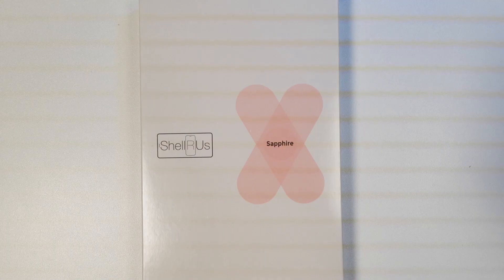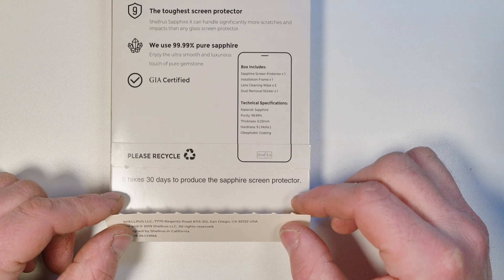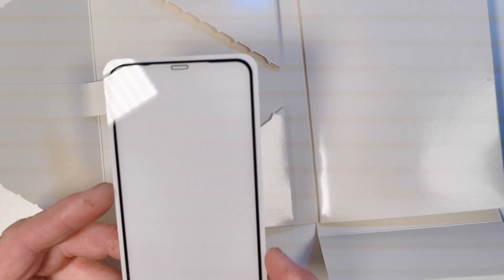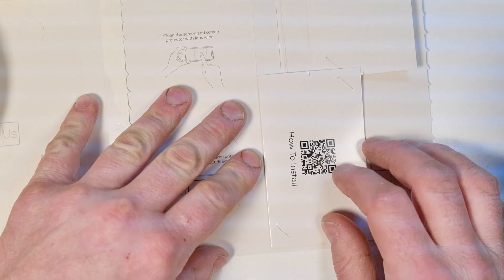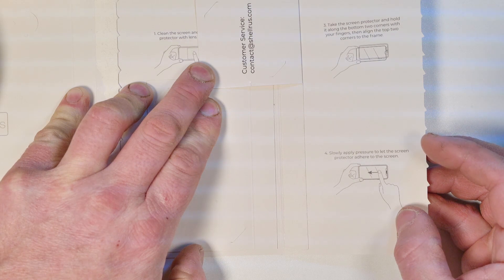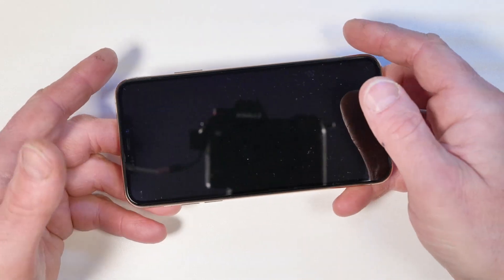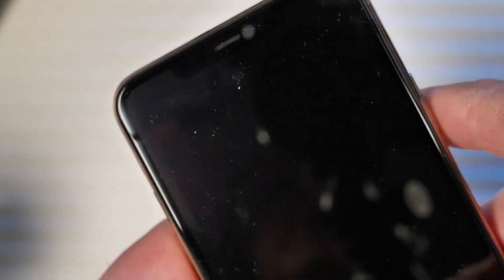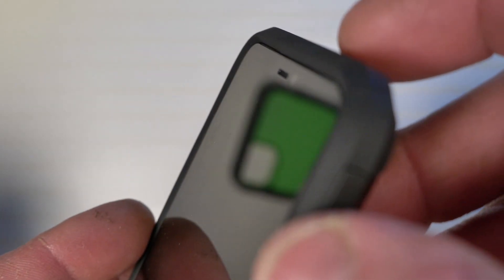The Best iPhone Screen Protector?? Sapphire Crystal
Brilliant sapphire crystal screen protector. Durable to protect your expensive phone.
Easy installation with alignment tray.
Perfectly clear and face ID works perfectly.
Selfie camera works with no issues.
Check the links below to find the one for your iPhone.
Below is the link to a video of the production of the screen protector and also the fascinating process you can quickly read through.

Sapphire X2  iPhone 11 Pro Max Full Screen cover

Sapphire X  iPhone X/ XS/ 11 Pro Not full screen cover

Sapphire X iPhone XR/ 11 Not full screen cover

1.  Crystal Growth
   This is also the first step for the whole producing process, it is basically the process where we obtain the sapphire ingot, the raw material of our products.

   The machine we use for crystal growth is the furnace from GT advanced technology. It consists of three main parts: the chamber on the top, the helium tubes in the middle and around, and the control panel at the bottom.

   We start the process by putting a seed, which is a small piece of sapphire ingot at the bottom middle area of a crucible. The crucible will be placed inside the chamber and filled with Aluminum oxide. The chamber will heat up the crucible up to 2030℃, the approximate melting point of Al2O3 and the helium gas goes through the bottom of the chamber to extract the heat.

   This will create a critical point with the cool bottom and the melted Al2O3 at the top and the Al2O3 starts to grow with the seed from bottom to top gradually.

   The control panel below allows us to do the programming and monitor the whole process.

   The whole crystal growing process will take 18 days for each furnace to grow a 100kg piece of the sapphire ingot, 21 days for 140Kg. Averagely one 140kg ingot may produce 850-900 pieces of screen protectors.

2.    2.  Rough machining

Step A: Planning

We plan how the ingots should be shaped and sawed here. Comparing to the KY method, the ingots obtained by HEM (Heat Exchange Method) are more regular in shape, fewer bubbles, and impurities which means the utilization of our ingots are much higher. (around 50%).

Step B: Sawing and Grinding

After we finish the crystal growth and obtain the sapphire ingot, the following step is rough machining. We use the sawing machine to shape the ingot into bricks for further machining, and then we use the multi-wire sawing machines to slice the bricks into pieces.

3.     Fine Machining

A．double-sided lapping.

-The wafers come from rough machining will be processed by fine machining. Firstly. the wafers will go through double-sided lapping. These double-sided grinding machines are used to achieve a high degree of accuracy in flatness, parallelism and surface finish.

B．Laser-cutting

-Laser-cutting machines are used for shaping or drilling holes on the screen. The laser provides instant high temperature so that the sapphire melt and solidify instantly so that shaping and drilling are complete.

        C．Chamfering

-However, the laser-cutting leaves very tiny unnoticeable deckle edges. That may cause unpleasant tactility and enhance the possibility of cracking. That is the reason why chamfering is very essential. The chamfering process is done by the CNC devices and the wafer edges are ground to a smooth state.

        D．DMP&CMP

-the wafers are not transparent when they are just cut by the multiple wire machine. The polishing process is needed to increase the transmissivity of the screen. DMP is short for disk mechanical polishing. We put the wafers on the round disk, fix them with wax and then polished them on a large round copper disk. Please be noted that this process can only be done in a single-sided way. CMP is short for chemical mechanical polishing. That is a double-sided polishing process with the help of some chemicalsubstance. The chemical reaction will further increase the flatness and screen finish so that the transmissivity is maximized. The tempered glass needs only 10mins on polishing but sapphire takes 4 hours each on DMP and CMP.

        E．Silk coating screen

-Silkscreen coating is the final process before cleaning and shipping out. Silkscreen may add color or extra features to our final products, such as logos, patterns and so on. Screen coating may increase the light transmissivity up to 92%, which makes our sapphire screen products meet almost all the demands for the current consumer electronics. It also extends the lifetime of the screen, makes it looks brand new at all time and it improves the stain resistance capability as well.

        F． QC

 -We run through a series of QC process such as “drop ball test”, flexural rigidity test to ensure that the final products meet the customers' demands